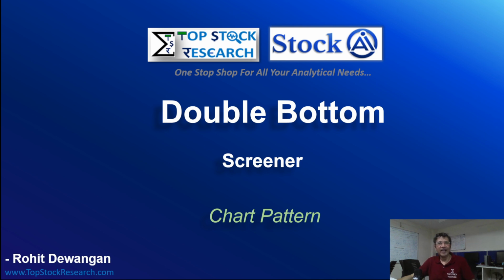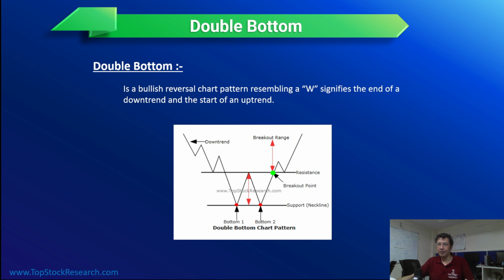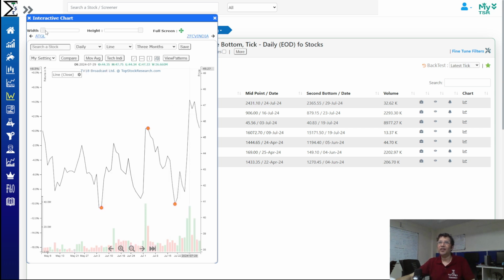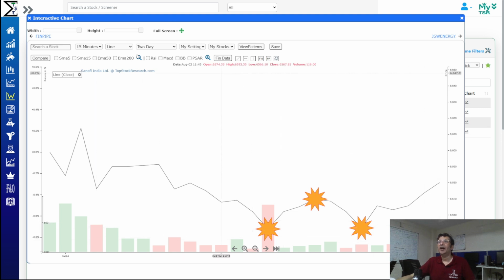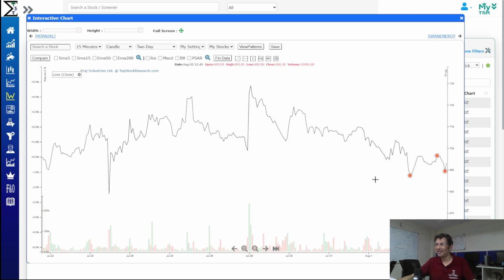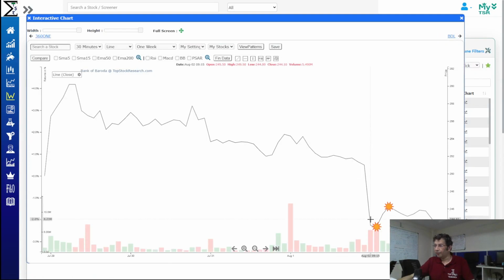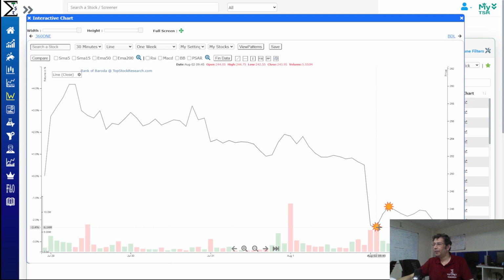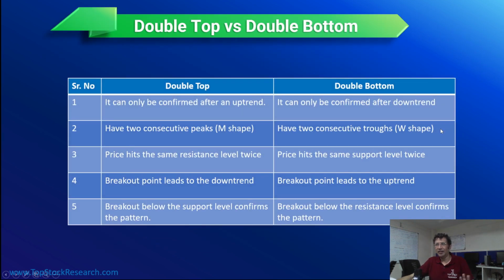Double Bottom Screener| Chart Pattern | TSR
This video provides an explanation of the Double Bottom Screener, highlighting its significance in comprehensive stock analysis.
We'll delve into the screener's features, discuss its relevance, and showcase its practical use in TopStockResearch through real-life examples.

अंग्रेजी समझ में नहीं आती, चिंता की कोई बात नहीं, एक अलग हिंदी वीडियो है।

Content Discussed in the Video:
1. Understanding the Double Bottom Pattern and its types
2. Accessing the Double Bottom Screener in TopStockResearch.
3. Real-Life Examples and Case Studies

Screeners in TSR
1. Double Bottom
2. Double Bottom Potential
3. Double Bottom Init.

All these strategies can be created using Custom Screener. Check out the following videos to
discover how.